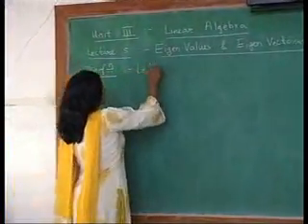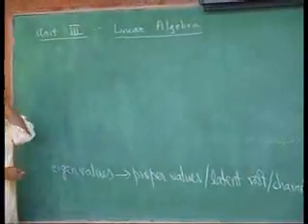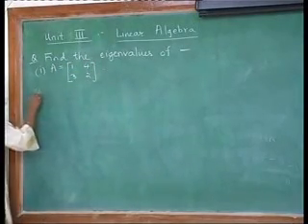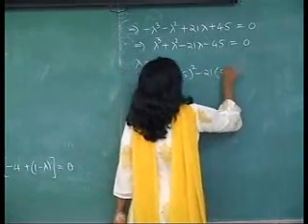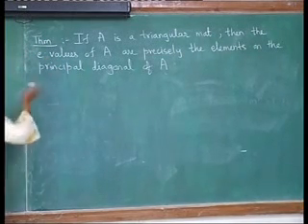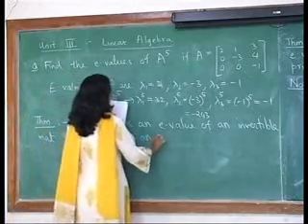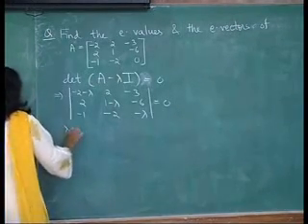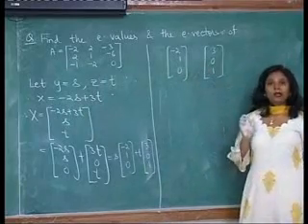Unit 3 lecture5